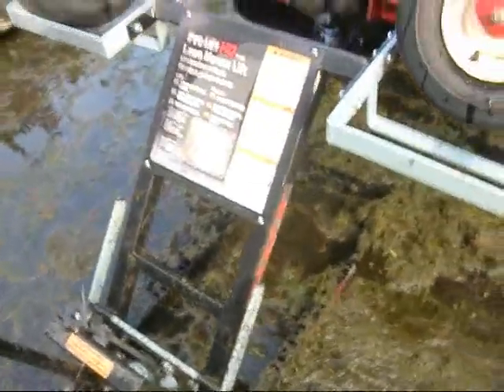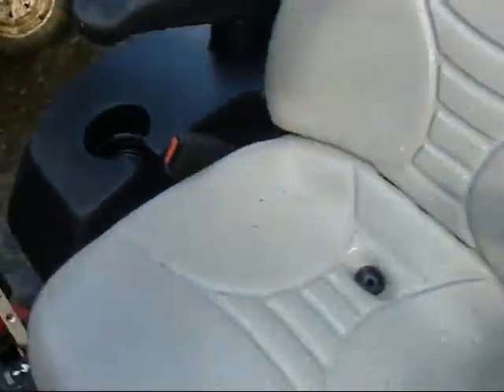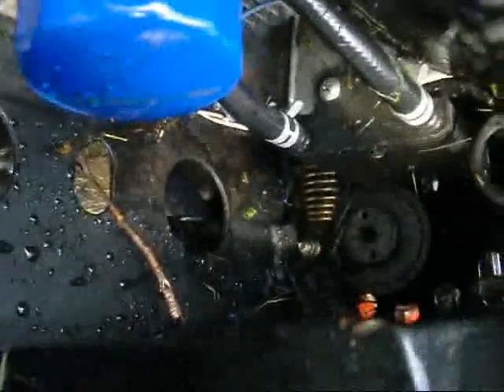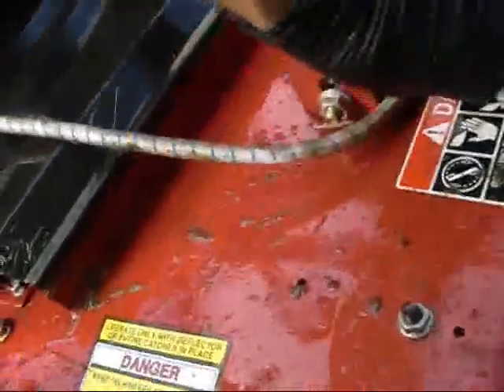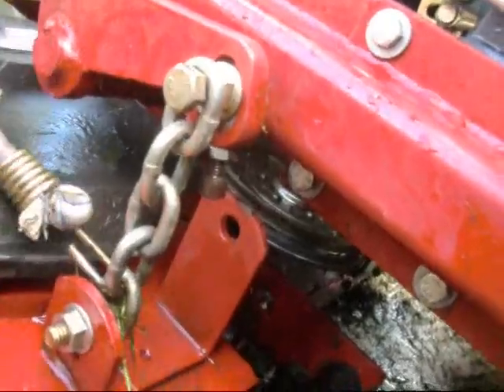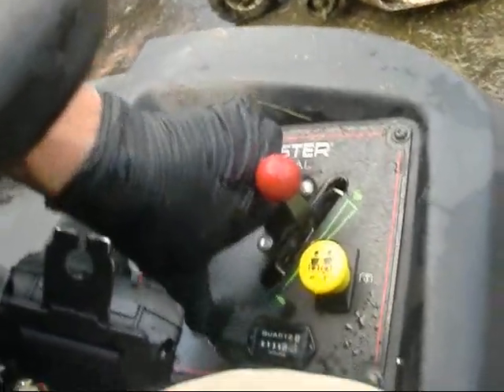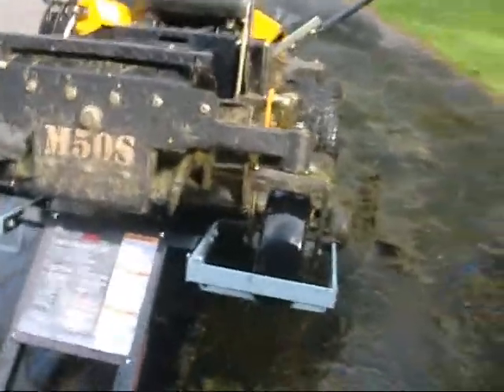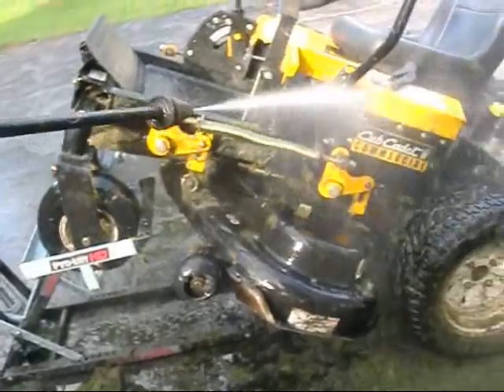Pressure Washing Cub Cadet 6 30 13